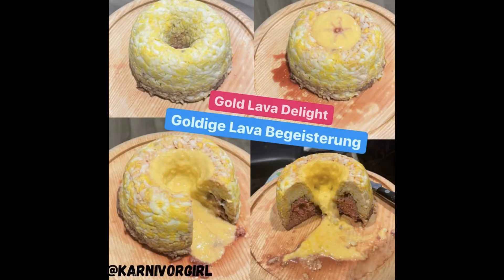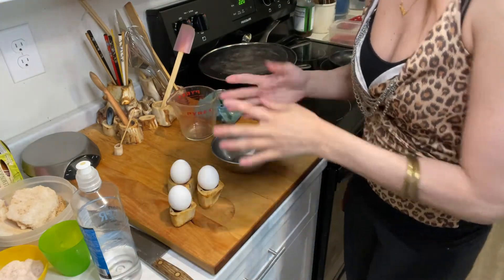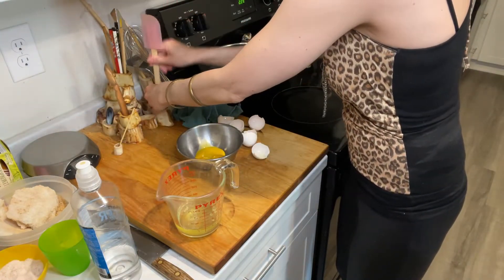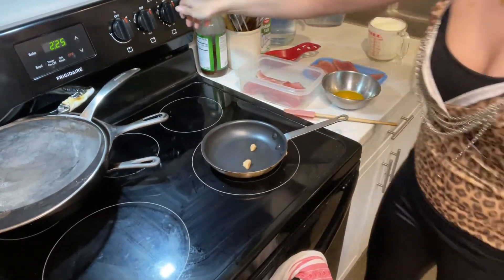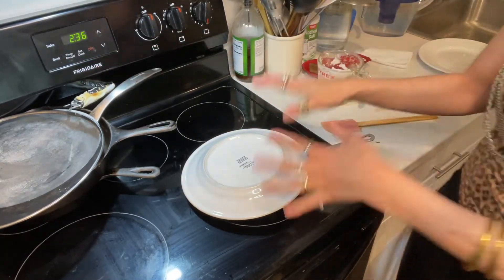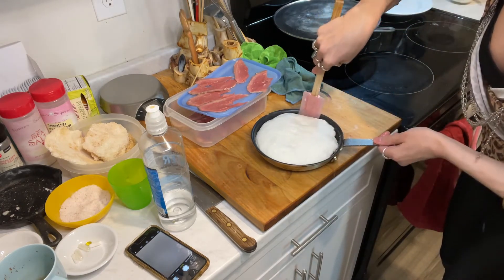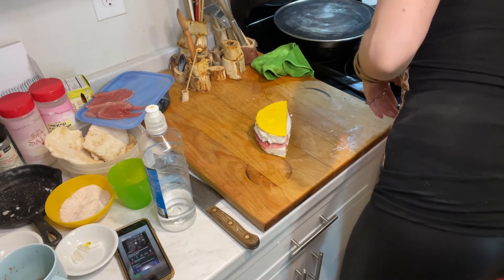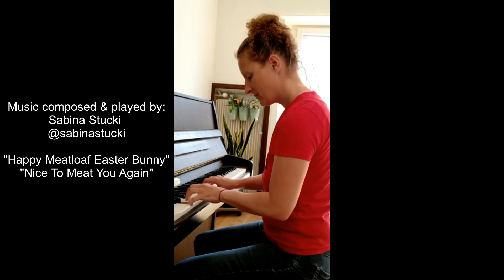EP. 45 🥓Japanese Fluffy Omelet Cake with Roast - 🍗Japanisches Fluffige Omelette mit Braten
🥓Recipe in English:
3 Eggs
Leftover Roast Slices (CCK ep 36 Roast)
Salt
Animal Fat

Separate the Eggs. Mix Salt into the yolks. Put some Salt into the whites and whip them. Put some Animal Fat into a skillet and heat it up on about medium heat. Lower the heat to low and pour in the egg yolks. Let it get firm a bit. Place thin Roast slices on it. Put the whipped egg whites on top and spread it evenly out. Cover it with a lid or plate. Turn the heat down to very low and wait for about 5 minutes.

Take it out of the skillet, cut it in half and cut away the egg whites on the side that is past the egg yolk. Put some Roast slices on one half, put the other half on top.

🍗Rezept auf Deutsch:
3 Eier
Übrig gebliebene Bratenscheiben (CCK ep 36 Braten)
Salz
Tierisches Fett

Trenne die Eier. Salz in die Dotter mischen. Gib etwas Salz in das Eiweiß und schlage es steif. Gib etwas Tierfett in eine Bratpfanne und erhitze es bei mittlerer Hitze. Die Hitze auf niedrige Stufe reduzieren und das Eigelb hineingießen. Lasse es etwas fest werden. Dünne Bratenscheiben darauf legen. Den Eischnee darauf geben und gleichmäßig verteilen. Mit einem Deckel oder Teller abdecken. Die Hitze auf sehr niedrige Stufe stellen und etwa 5 Minuten warten.

Aus der Pfanne nehmen, halbieren und den Eischnee auf der Seite, die über das Eigelb hinausgeht, abschneiden. Auf die eine Hälfte einige Bratenscheiben legen, die andere Hälfte darauf legen.

Thank you to Sabina Stucki for composing and playing the music

Timestamps:
00:00:00 Intro
00:01:35 Recipe